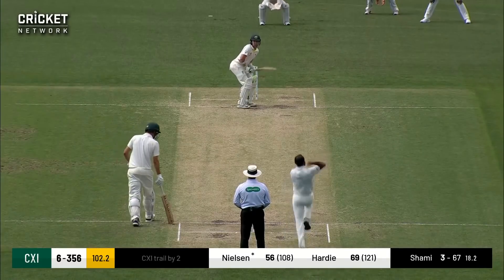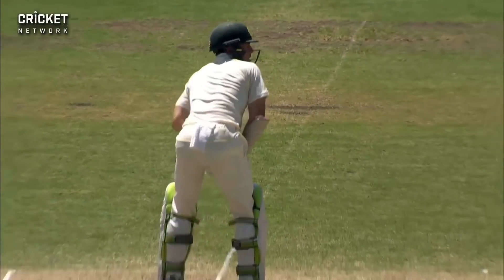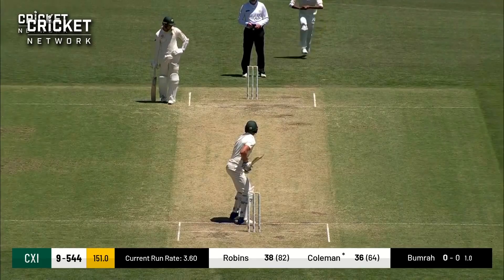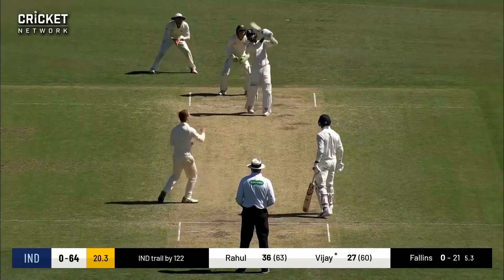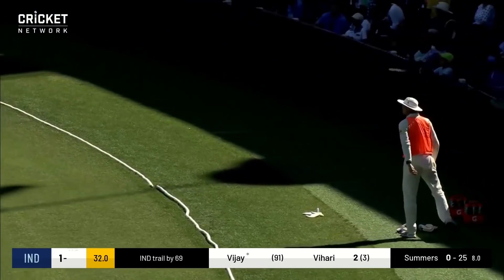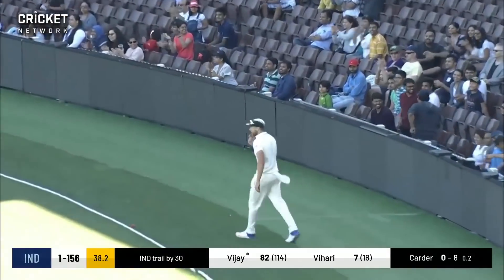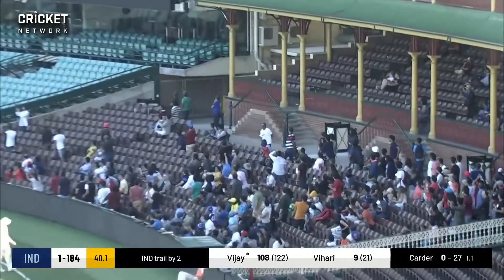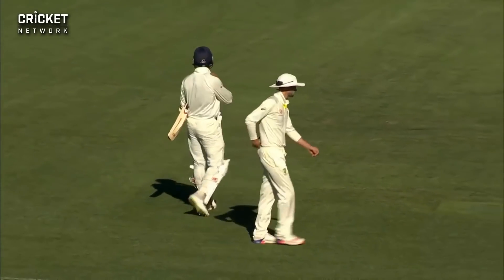India complete their tune-up ahead of Tests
The bowlers toiled as the CA XI batters made them sweat, but wickets to Virat Kohli and Jasprit Bumrah helped India bowl them out before openers KL Rahul and Murali Vijay found form in an entertaining end to the tour match